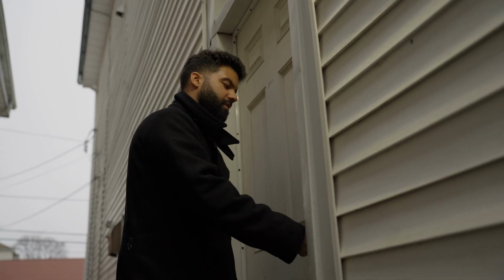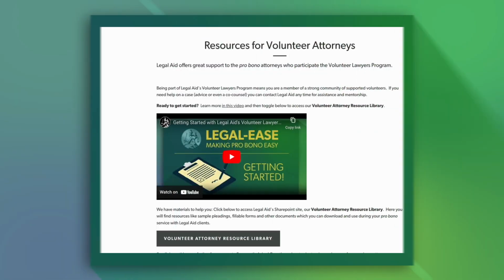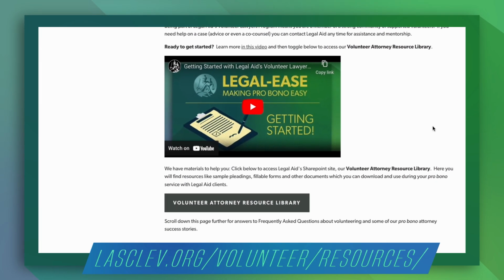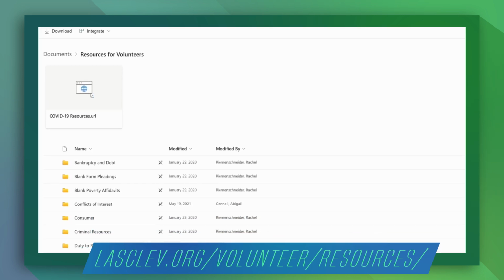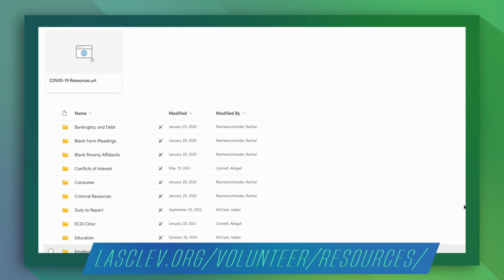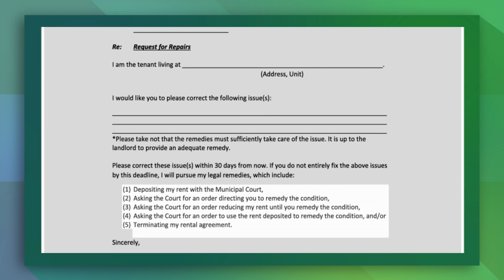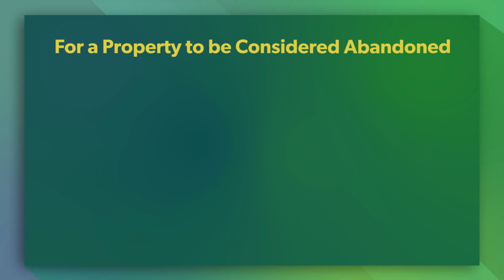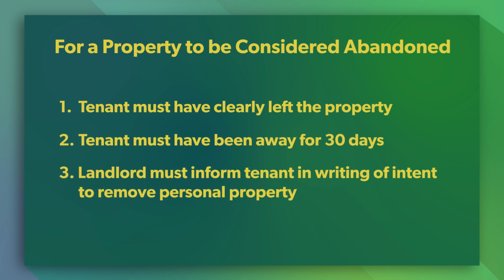Handling a Lock Out Case as a Volunteer Lawyer - Legal-Ease: Making Pro Bono Easy ©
Interested in doing pro bono work?  Getting started is easy!  Learn more in this quick + fun video created with the help of the @LegalServicesCorp Pro Bono Innovation Fund.

Long time Legal Aid volunteer attorney Mike Ungar - president emeritus of Legal Aid's Board of Directors - is featured in this installment of Legal-Ease, focused on handling a lock out case.